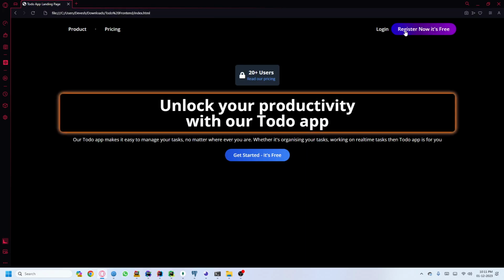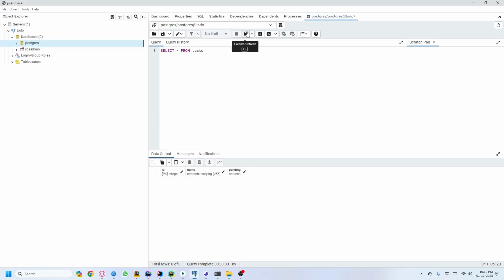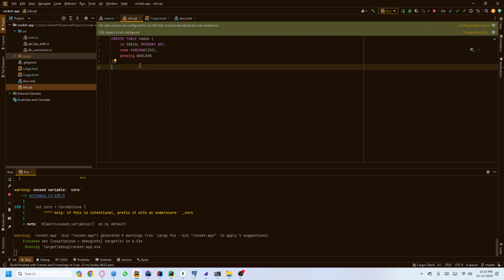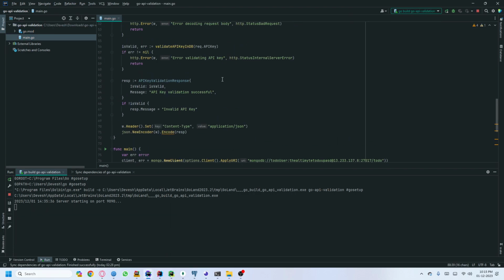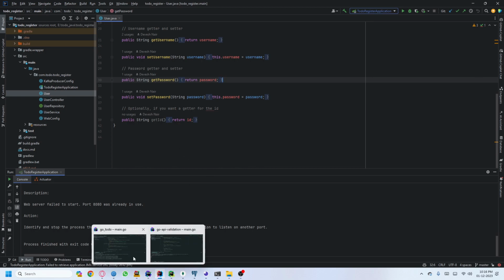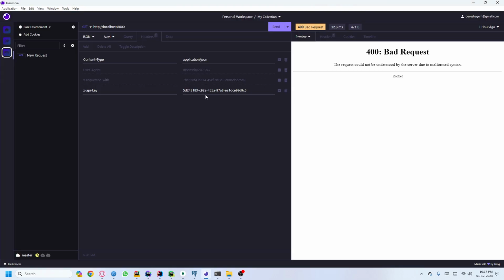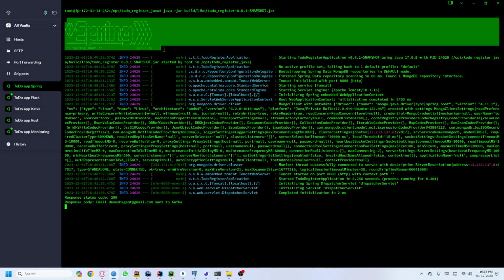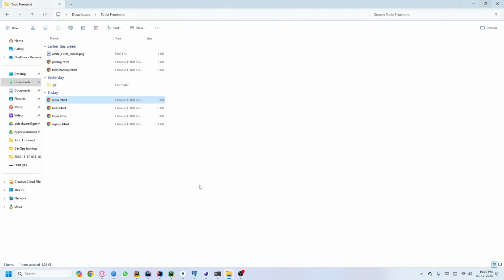Todo App Ultimate Microservice Project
In this video I talk about the todo app that I have made.